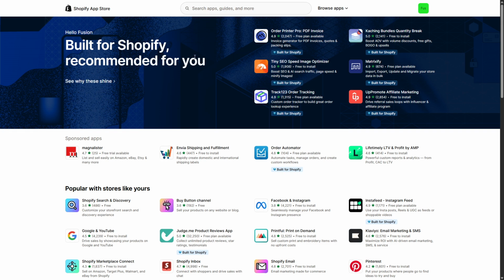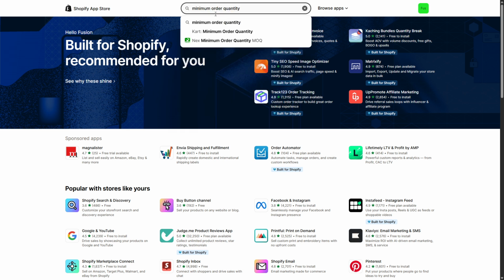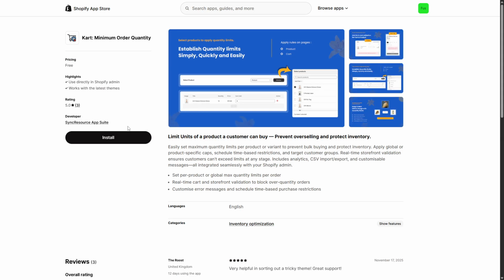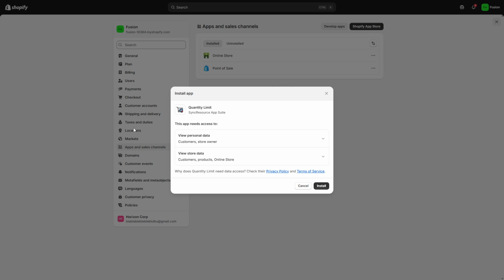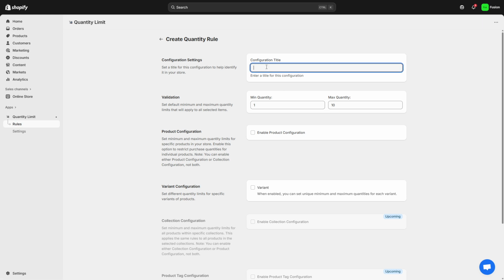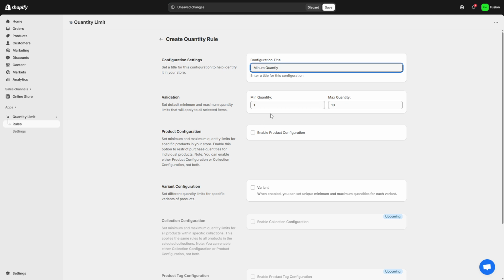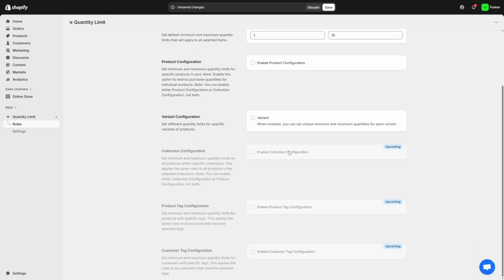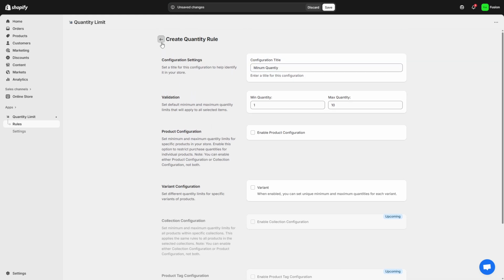How to Set a Minimum Order Amount in Shopify (Step By Step) (2026 Guide)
How to Set a Minimum Order Amount in Shopify (Step By Step) (2025 Guide)